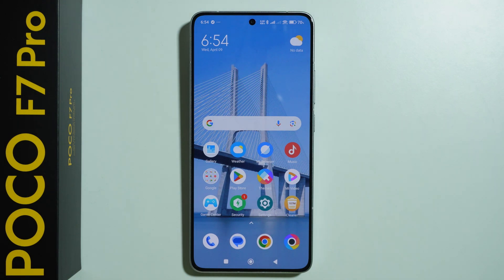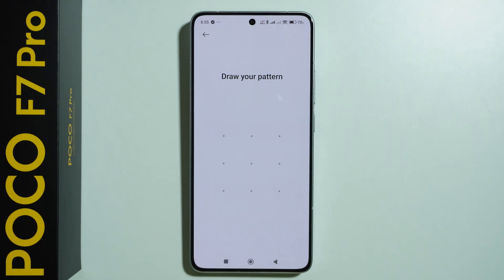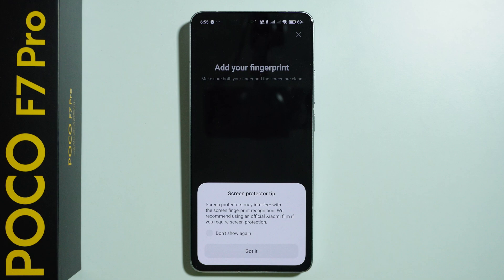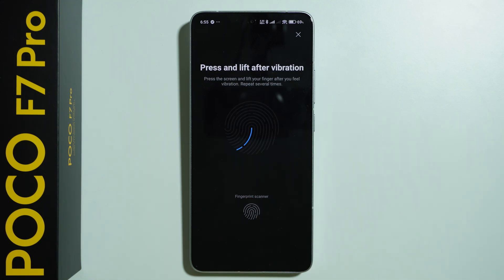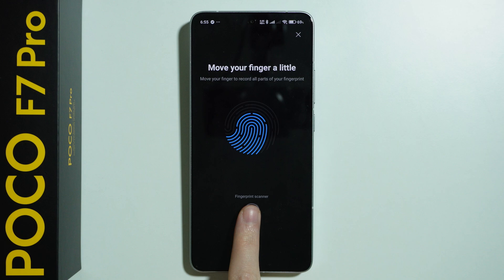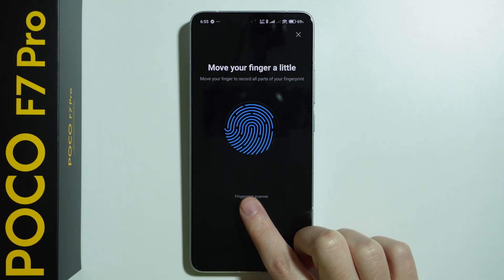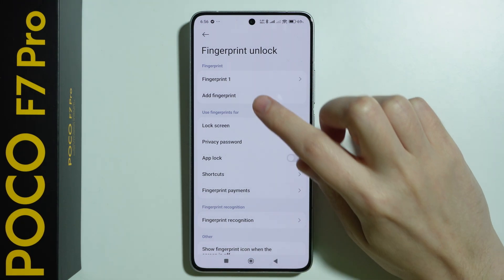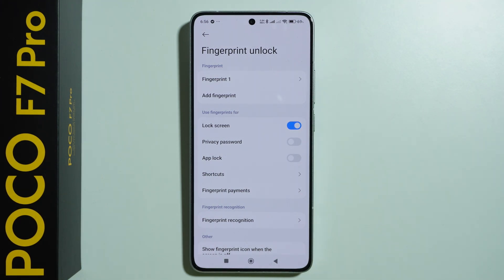POCO F7 Pro: How to Add Fingerprint (Set Up Fingerprint Sensor)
Secure your POCO F7 Pro in seconds by learning how to add fingerprints to the under-display sensor. This step-by-step tutorial shows you the proper way to register your fingerprint for fastest and most accurate unlocks every time. Discover pro tips for positioning your finger during setup to improve recognition success rates in all conditions. I'll also show you how to add multiple fingerprints for different fingers or family members.